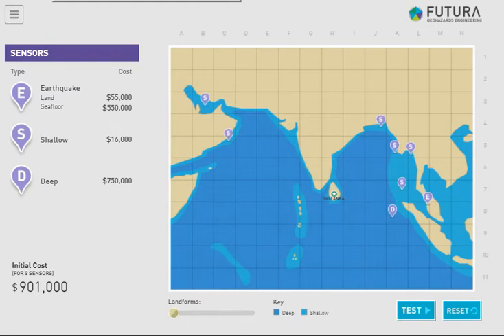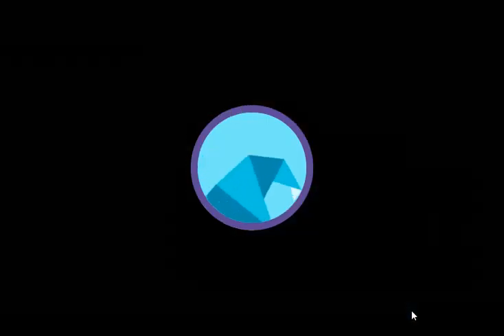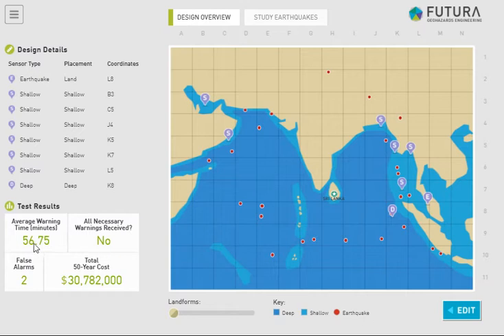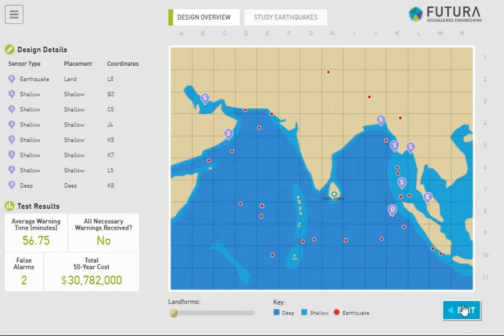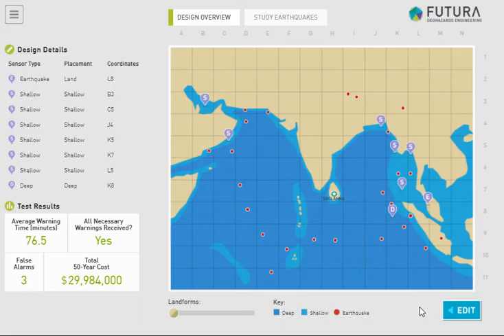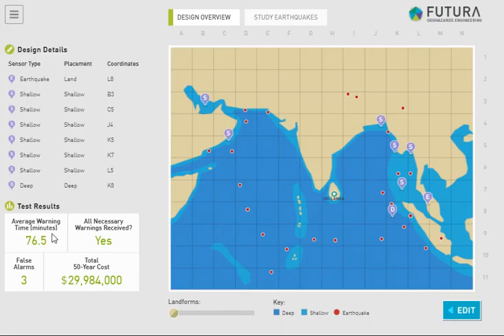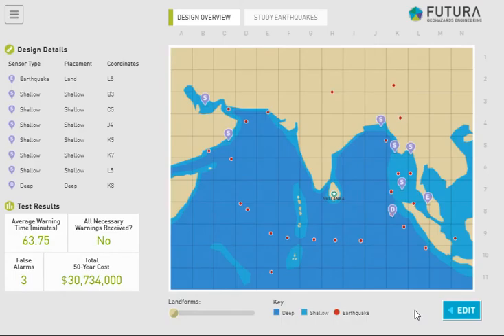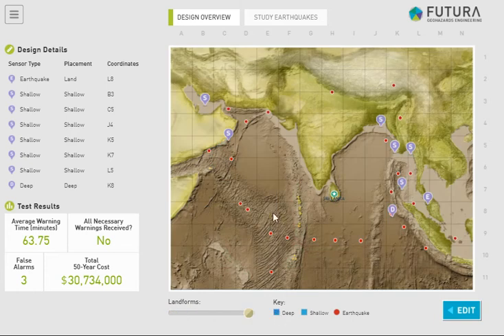day 7 part 1